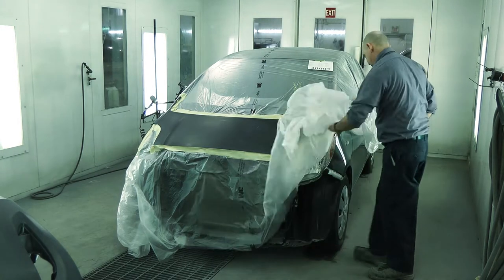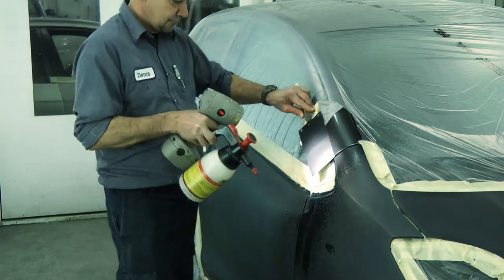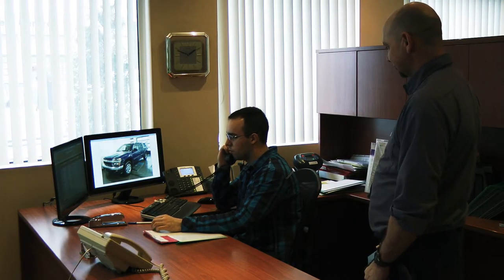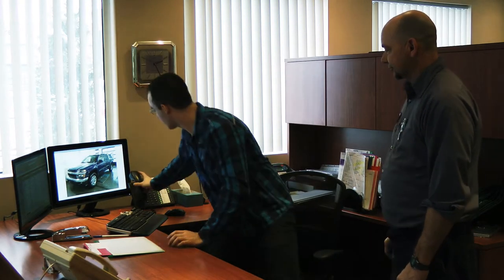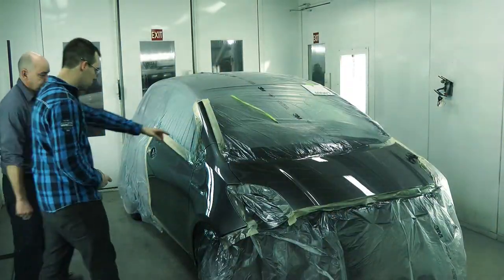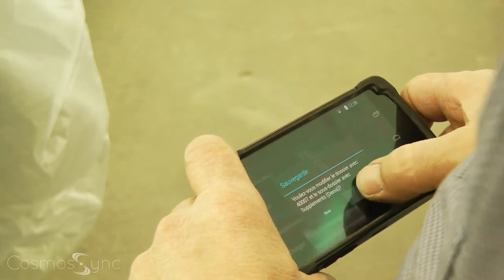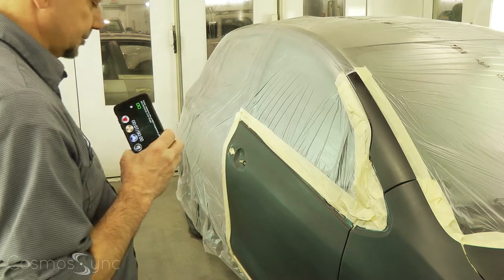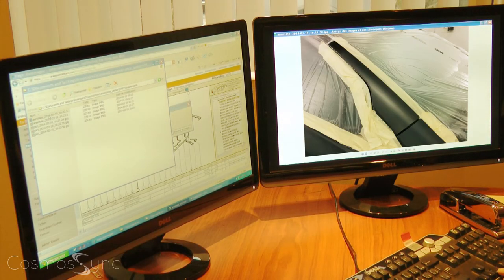Cosmos Sync - Paint case